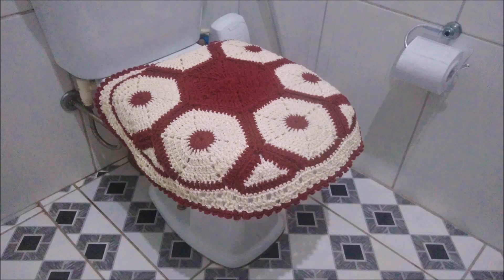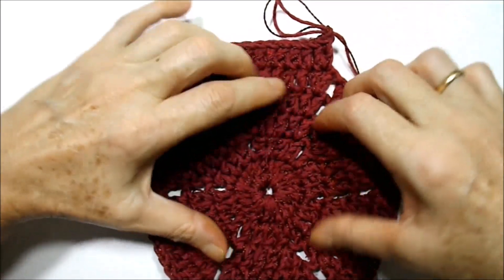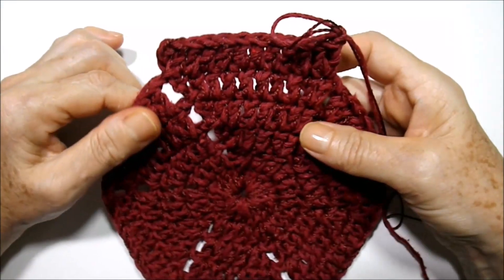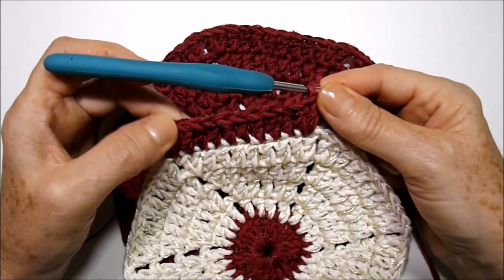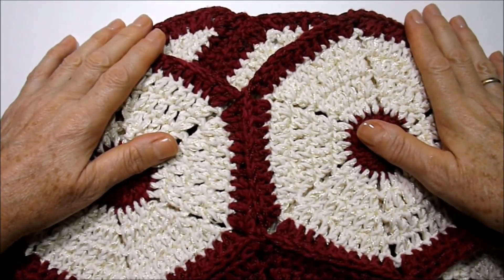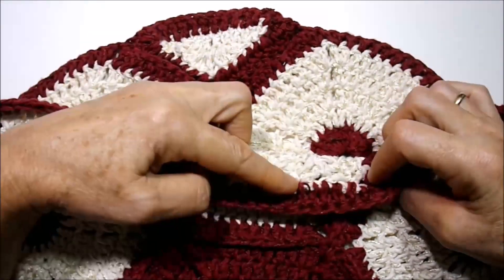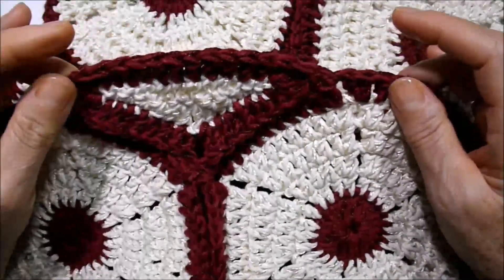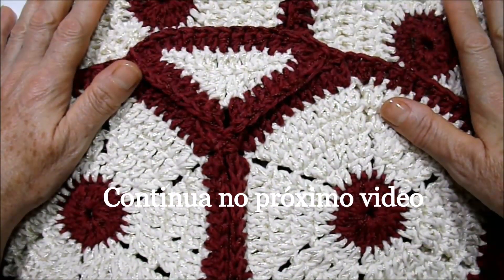Capa da tampa do vaso - jogo de banheiro em crochê hexágono parte 01 (Versão canhoto)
Hoje vamos dar continuidade a execução do jogo de banheiro em crochê hexágono na versão canhoto, irei ensinar a vocês a primeira parte da execução da capa da tampa do vaso, o passo a passo vai ser bem detalhado e de uma forma simples, espero que vocês gostem.
Vamos aprender comigo?

Materiais utilizados:
1 cone de barbante Apolo 600 g na cor cru nº 6
1 cone de barbante Apolo 600 g na cor vinho (bordô) nº 6
1 linha liza grossa na cor palha ou creme
1 linha liza grossa na cor vinho
1 agulha de crochê nº 4,00 mm
1 tesoura e 1 agulha de tapeçaria para arremate

NESTE CANAL VOCÊ ENCONTRA:
Vídeos online com dicas de crochê completas e com passo a passo detalhado, tudo bem explicado, para que o inscrito não fique com nenhuma dúvida e possa aprender com a maior facilidade, acessem a aba de vídeos e confiram todo conteúdo que temos aqui no Canal.

Aproveita siga-nos lá no instagram

 Curtam a nossa Página no Facebook

Conheçam nosso Grupo no Facebook também